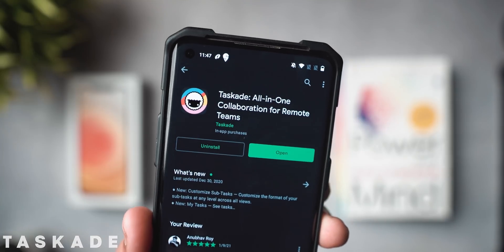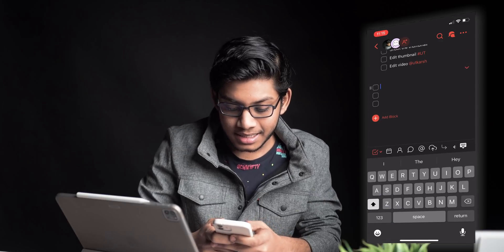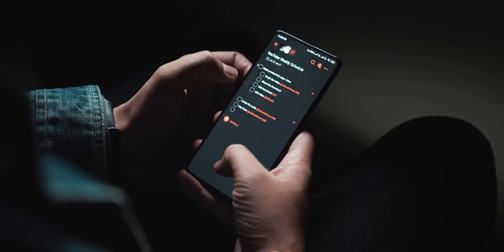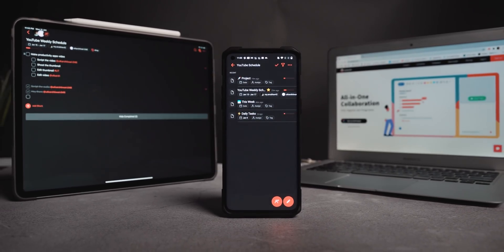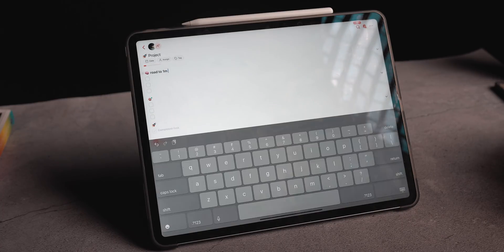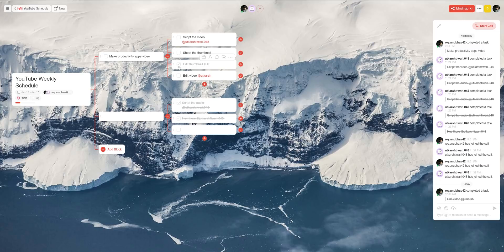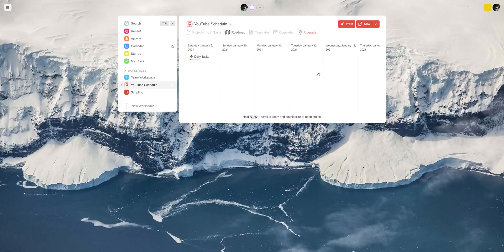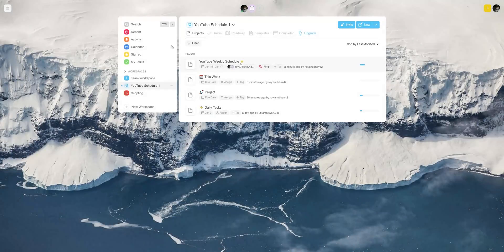This PRODUCTIVITY App CHANGES EVERYTHING!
In today's episode, we take a look at a truly incredible productivity application that changes everything!

Timestamps:
Introduction: 00:00
what every content creator needs: 00:12
introduction to taskade: 01:10
key features: 01:46
real time integration: 02:10
inbuilt calling: 02:29
creating templates: 02:52
transforming features: 03:28
roadmap view: 04:13
why you should use taskade: 04:46
Outro: 05:19